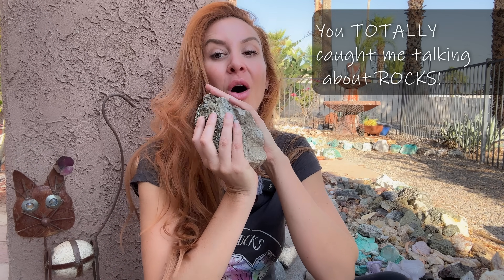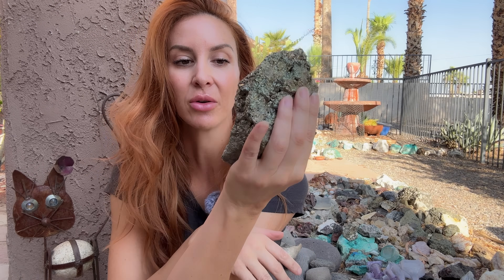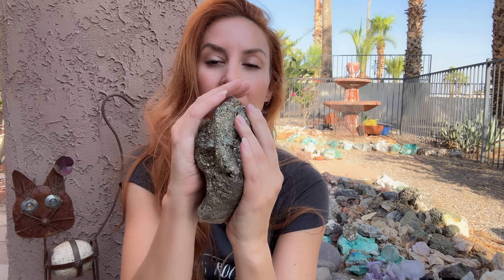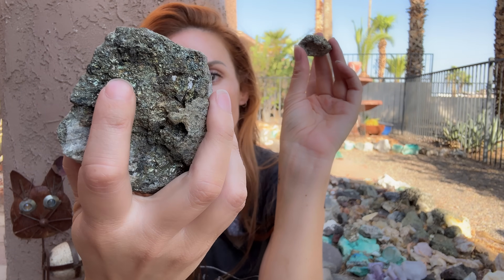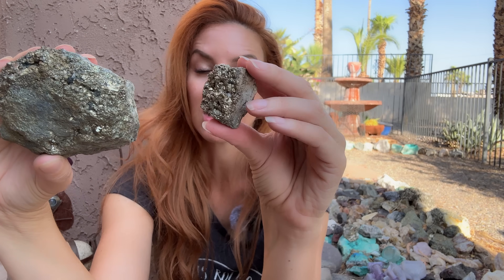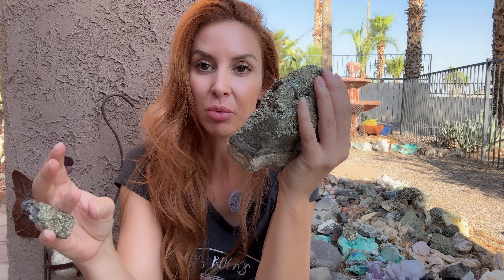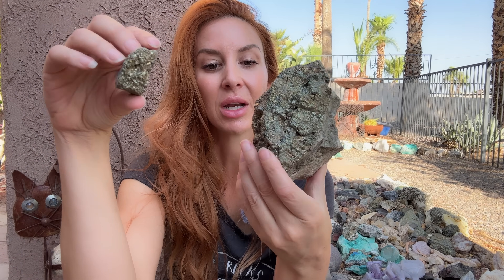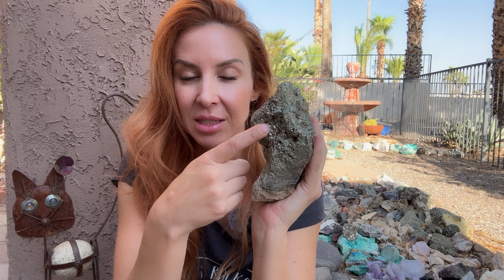you Totally caught me talking about rocks - rock talk Pyrite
Just the facts about rocks and minerals, no cuts no frills just me you and what you caught me talking about. and maybe some story time :)